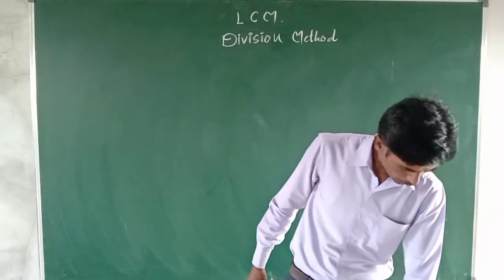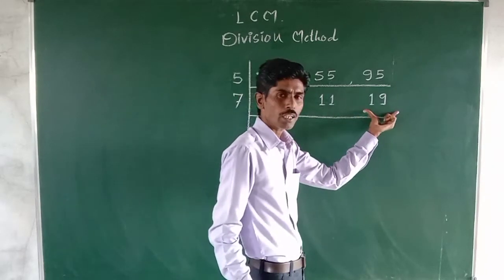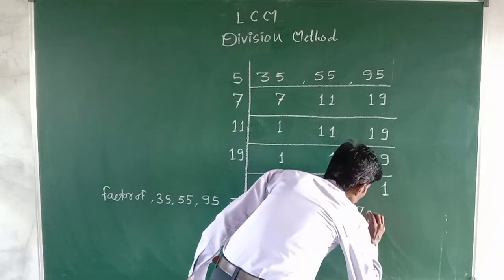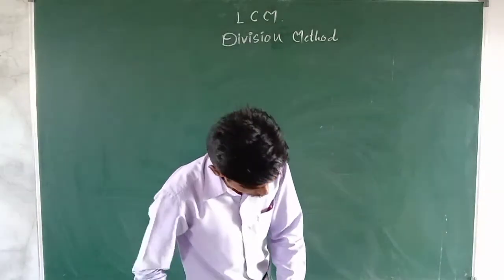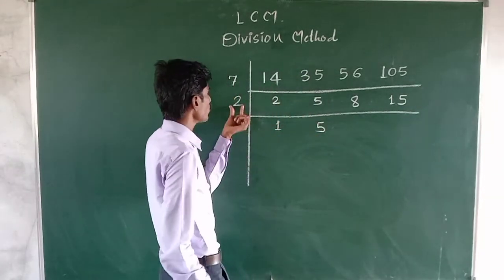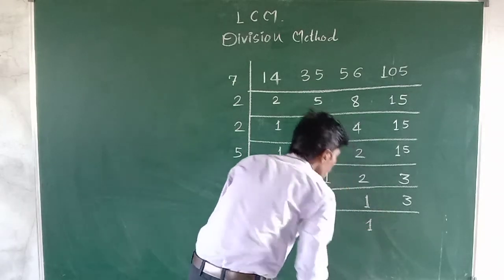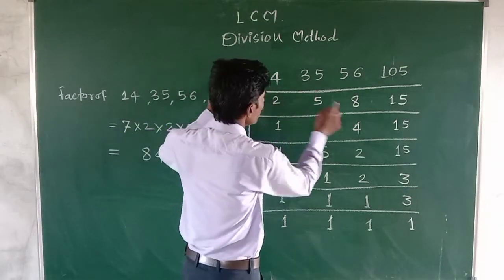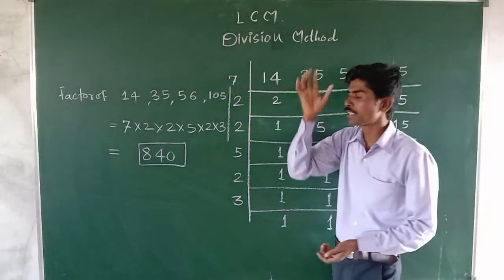LCM(Division method)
By shivanand sawale sir